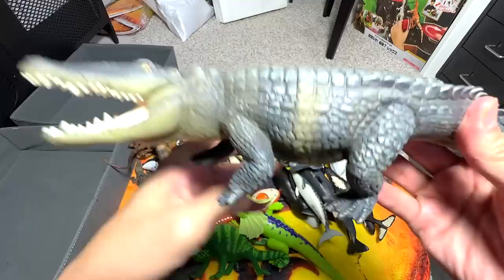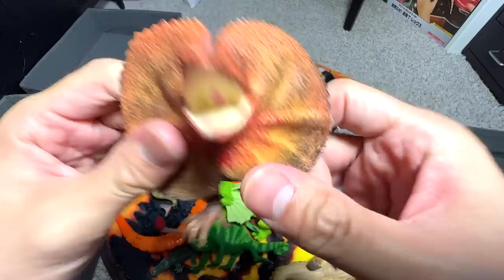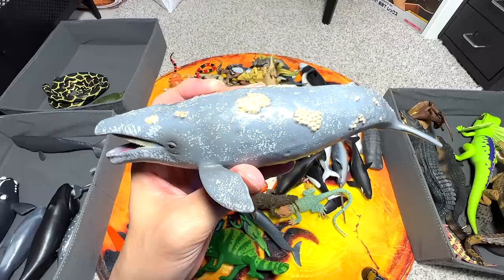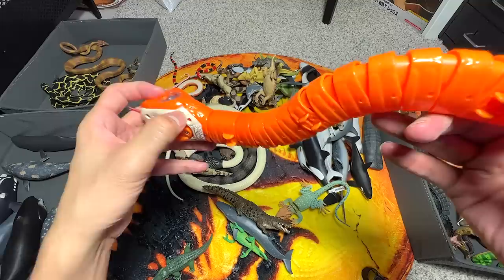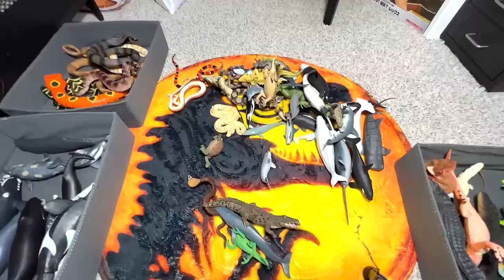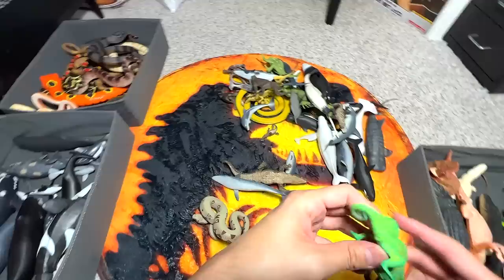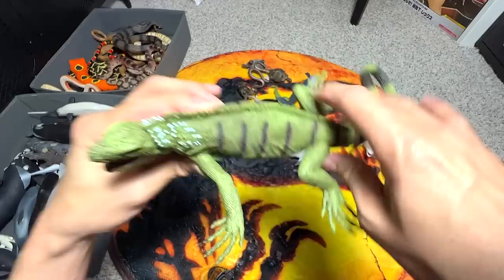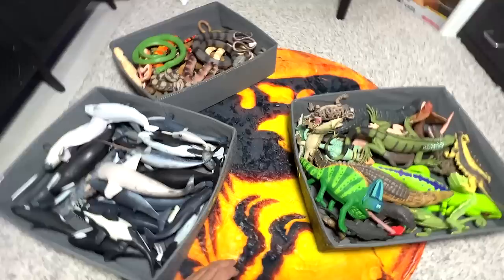Reptiles, Sea Animals, Whales, Dolphins, Sharks, Turles, Crocodiles, Alligators, Snake, Cobra, Orca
Reptiles, Sea Animals, Whales, Dolphins, Sharks, Turles, Crocodiles, Alligators, Snake, Cobra, Orca, Sperm Whale, Humpback Whale and more.